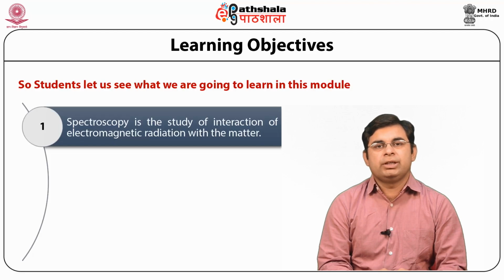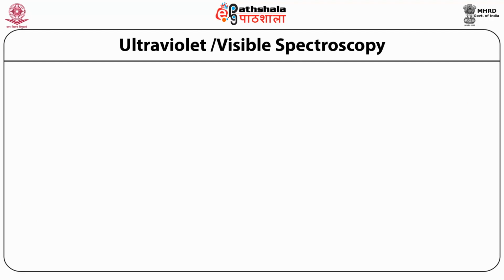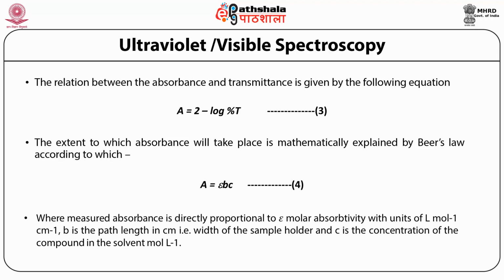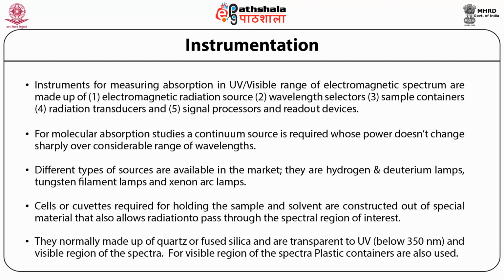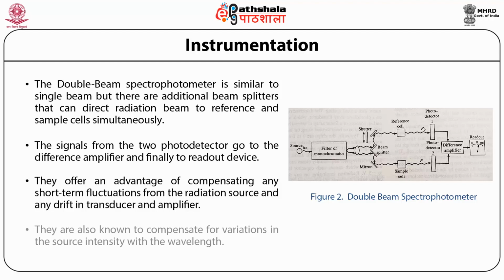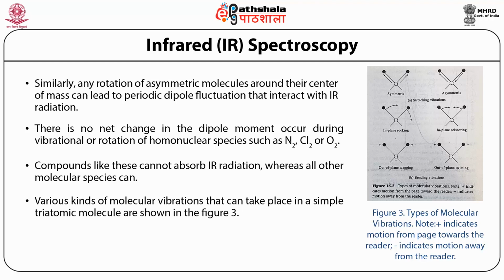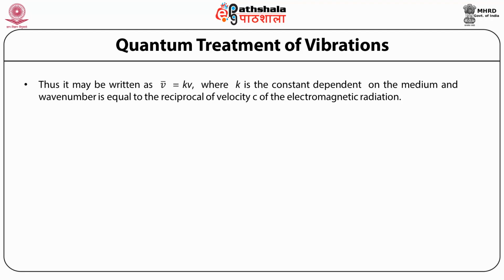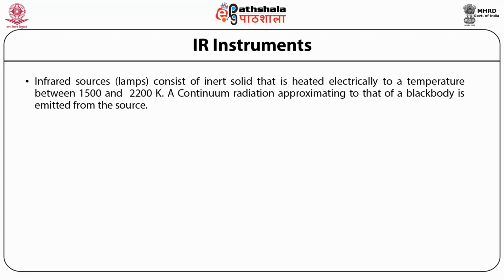Spectroscopic Instrumentations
Subject:Material Science